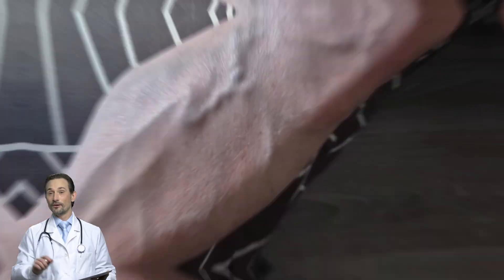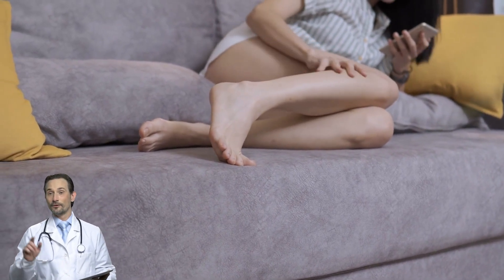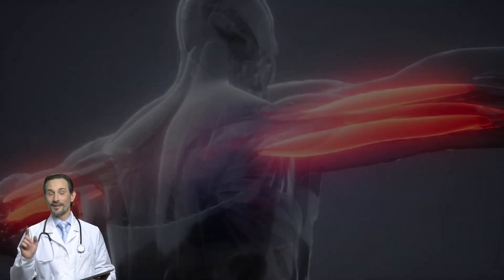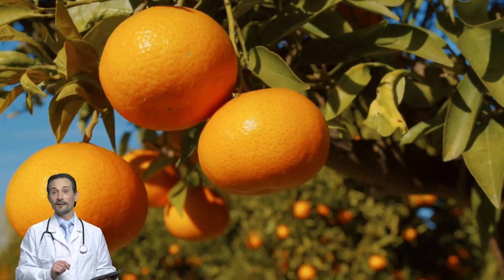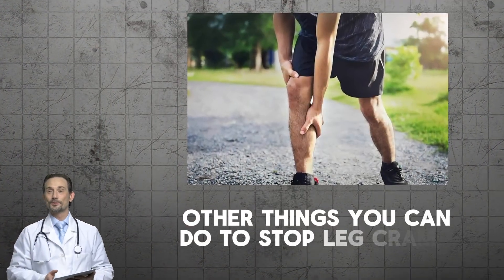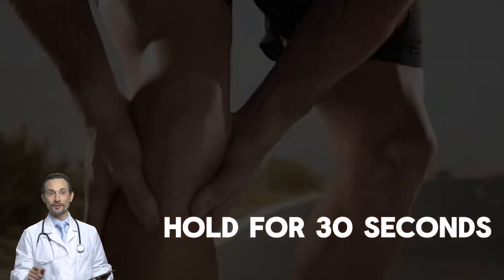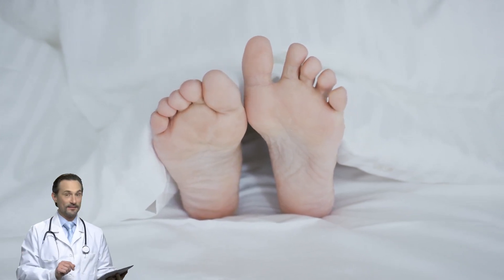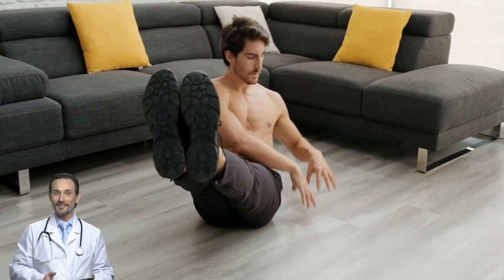Leg Cramps at Night? It Might Be Diabetes – Here’s How to Stop Them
Leg Cramps Keeping You Up? Blame Diabetes (And Here’s How to Fight Back!)

Waking up in the middle of the night with painful leg cramps?

You're not alone—and it might be a sign of something more serious, like diabetes or nerve issues. In this video, we uncover the surprising connection between nighttime cramps and blood sugar problems, plus simple solutions you can start today.

From key nutrients to stretches and foods that actually help, this is your complete guide to finally sleeping pain-free.

⌛ Timestamps:

⏱️ Intro – What Causes These Night Cramps? – 00:00
🧠 Why Your Muscles Suddenly Spasm at Night – 02:35
💊 Medications That Might Be Making It Worse – 05:12
🥬 The Best Foods to Ease Blood Sugar and Cramps – 08:20
🍠 Antioxidant-Rich Foods That Reduce Inflammation – 10:56
🧘‍♂️ Night Stretch to Prevent Cramps – 14:02
🚿 Easy Habits to Improve Circulation – 16:37
🛌 Final Advice for Long-Term Relief – 19:43